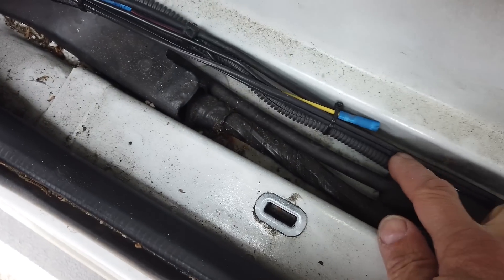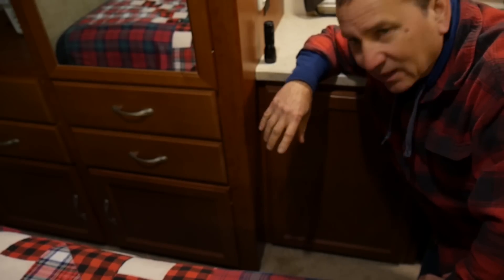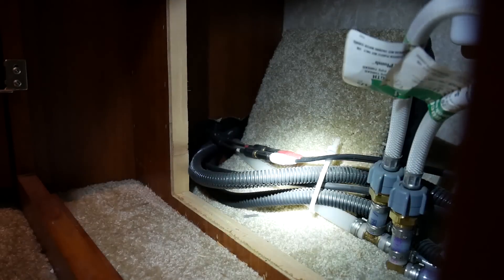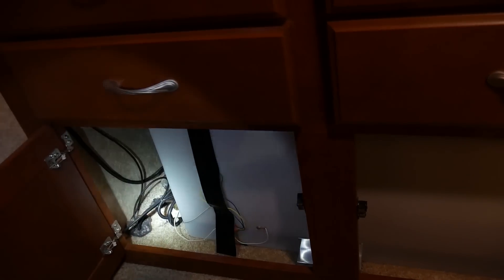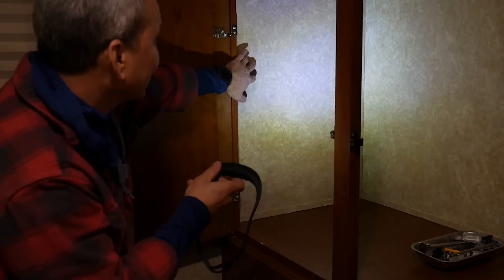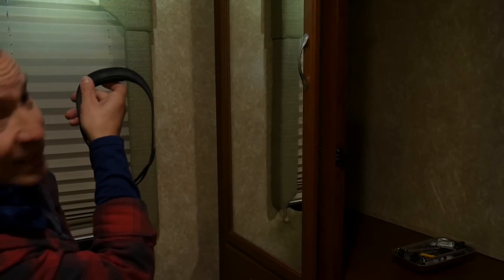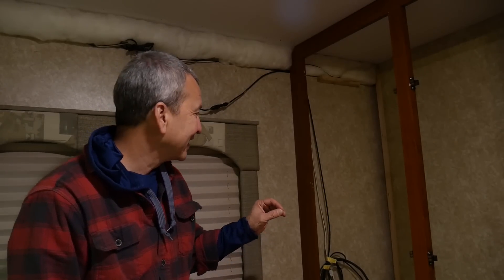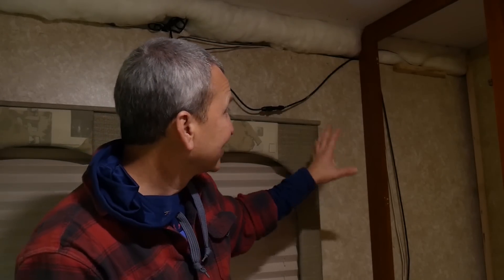Running Wires Through RV Walls // How To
Installing new electronics? How do you keep wires hidden in your RV? See how I ran a new rear view camera cable the full length of the RV along the chassis and through the walls.

OTHER ITEMS/PARTS IN THE VIDEO
Rearview Mirror Dual Camera
My Bandicoot Silicon LED Headlamp
USB Borescope (very helpful tool)

MORE TIPS for RUNNING WIRES IN YOUR RV
Whether you’re installing new gear, hooking up solar power equipment, or doing some RV electrical work, finding places to run wires through your RV takes a bit of preparation and detective work.

You’ll want to keep all new wires and cables hidden. Here are a few TIPS FOR A PROFESSIONAL INSTALLATION:

1. Spend the time to carefully plan out the best wire path before running any wires or cable
2. Locate and reuse existing wire paths through walls and cabinets
3. Locate hidden compartments in cabinets and walls. Most cabinets have a hidden area about 2 inches high in the bottom or side where all the wires for lights and electricity run through.
3. Use an inexpensive borescope (like these to peek inside walls and through holes for obstructions
4. Wrap all electrical connections and splices with electrical tape to secure and protect them
5. Use zip/cable ties and flex tubing to keep wires organized and neat (even if they are out of sight)
6. Use screws to fasten wall and cabinet panels that are frequently accessed.

Apply these tips and your equipment will look like it was professionally installed.

This video also addresses these topics: RV wiring, rv rear view camera, rv rear view camera installation, rear view camera replacement, rear view camera monitor, how to run coax cable in rv, fish wire in rv walls